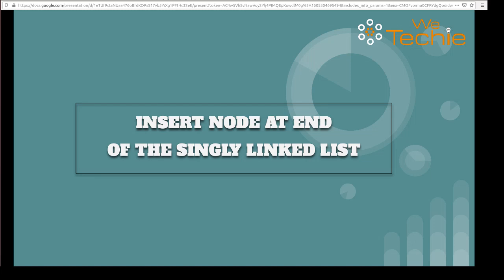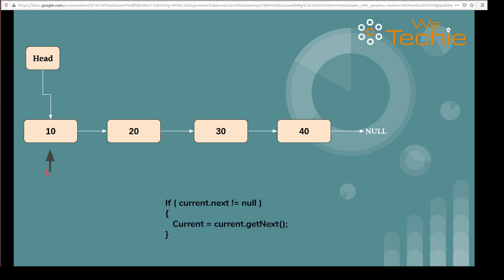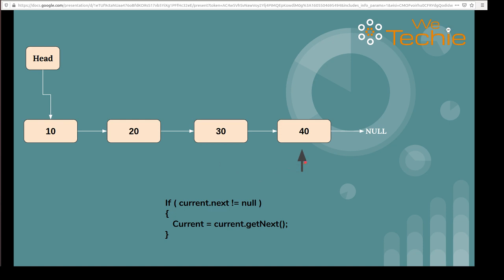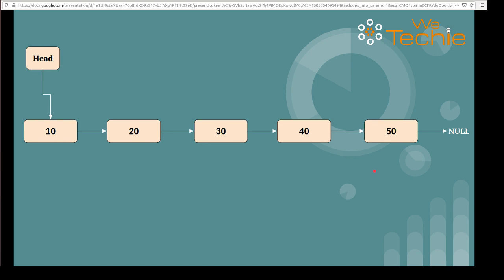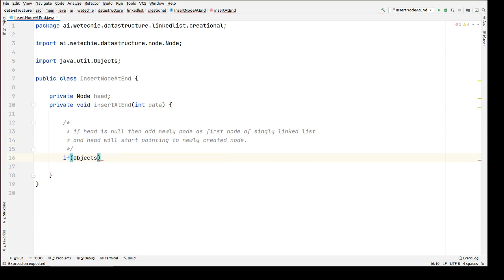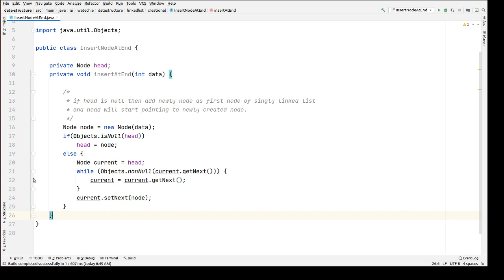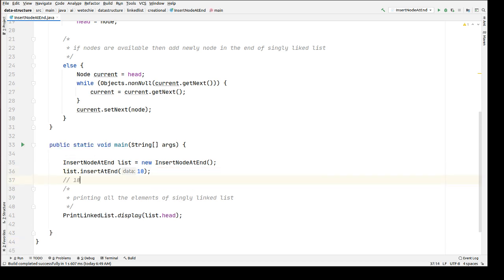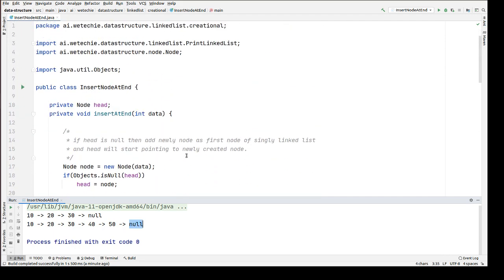#5: Insert New Node in the End of Singly Linked List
Hi all, In this tutorial I've explained how to insert new node in the end of singly linked list using java.